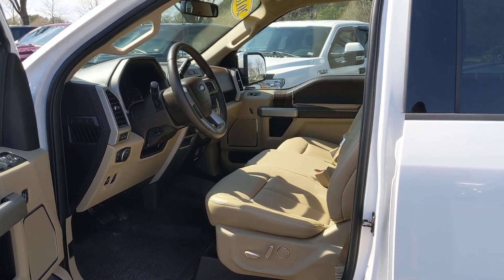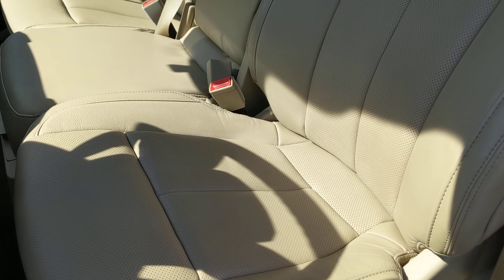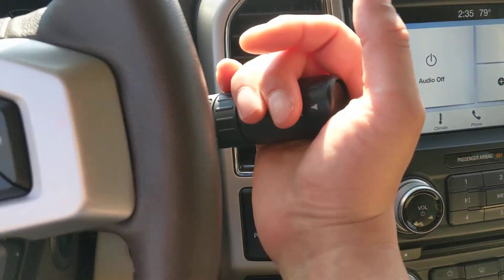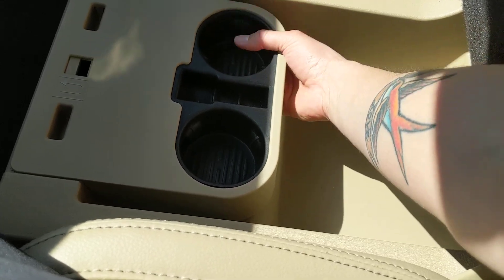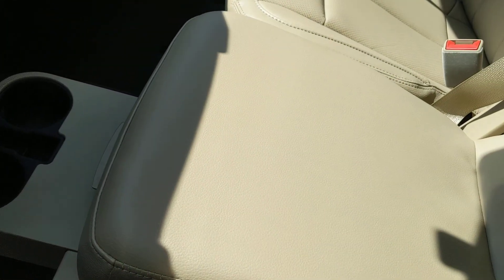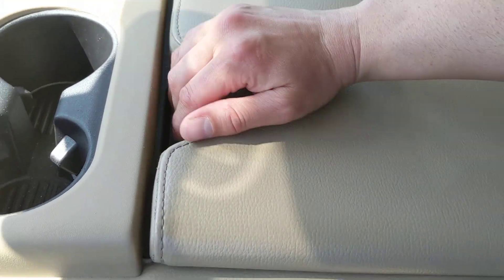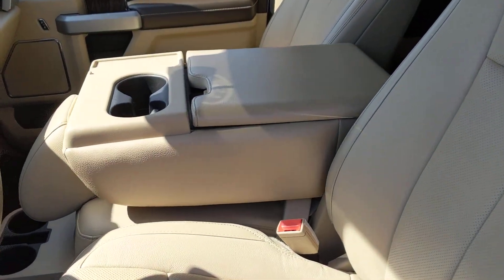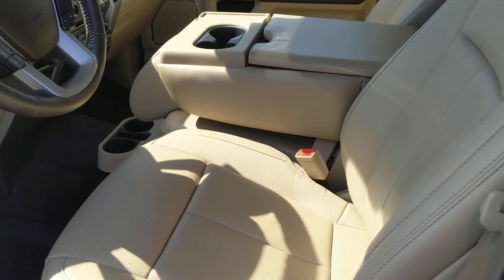Lariat F -150 console